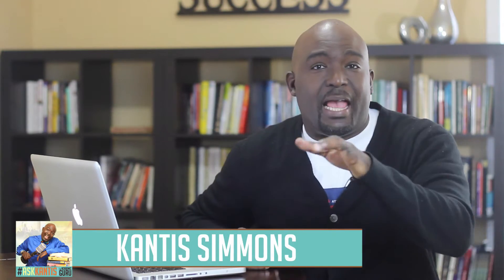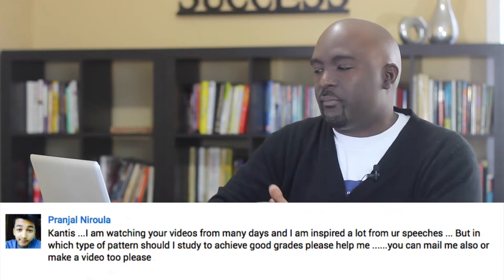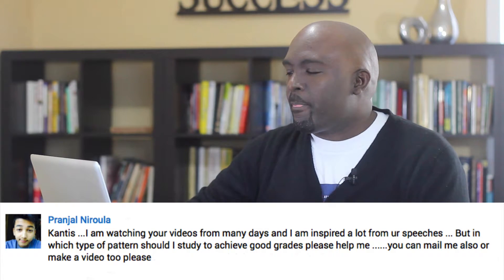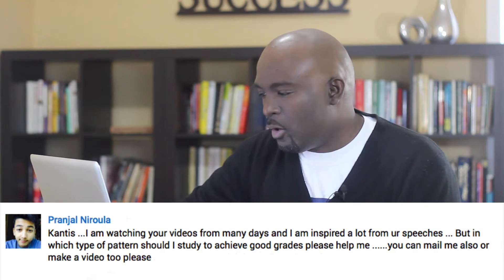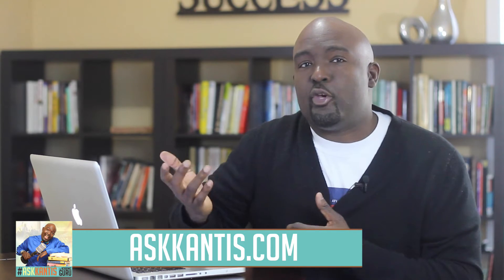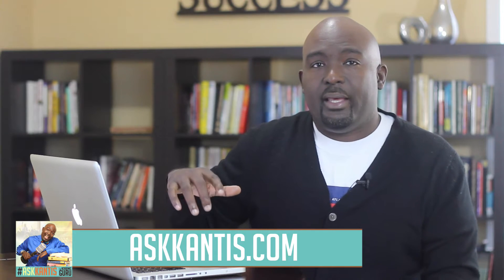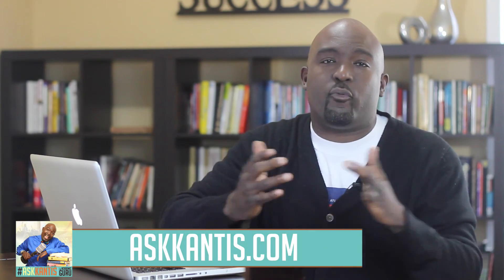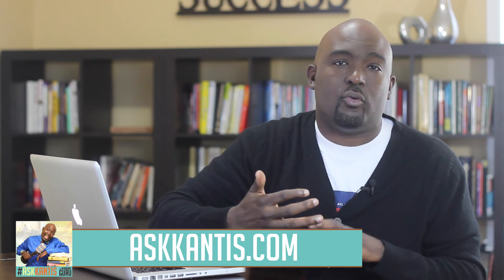How Should I Study To Learn More So I Get Better Grades? AskKantis 011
In this episode of AskKantis, Kantis Simmons helps a young lman with understanding how use your learning style to best determine how you should study in school.

Watch this video and then take the learning style assessment below to determine how you learn best.

Have a question you want me to answer via video?

Kantis Simmons is a former Rocket Scientist, Academic Guru, Author and Nationally Renowned STEM Motivational Speaker.

He's irrationally passionate about academic achievement and school improvement; where he's on a mission to improve overall student and teacher performance in this country.

Schools, colleges, and organizations bring Kantis Simmons in to speak at their school assembly and teacher training events to share his  proven strategies on STEM Education, Academic Success and Teacher Motivation.

How to Get Better grades